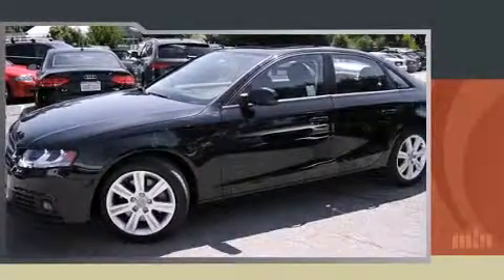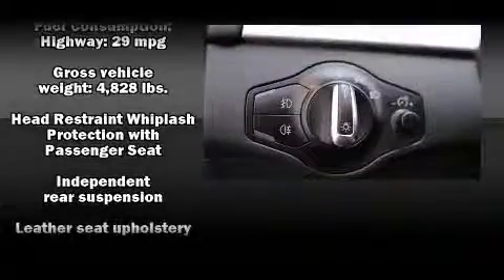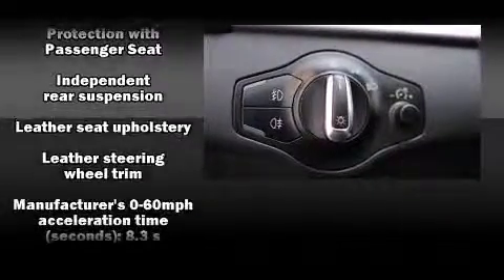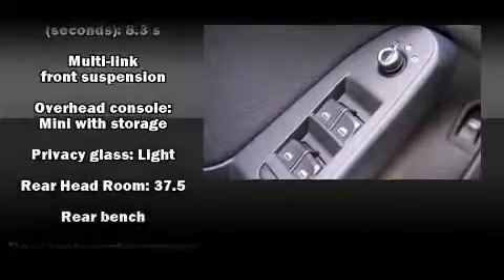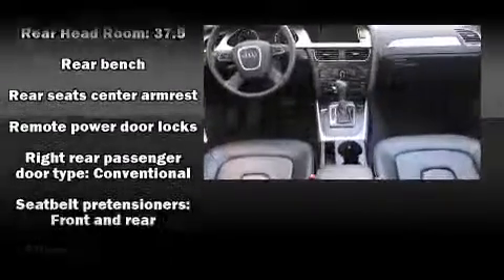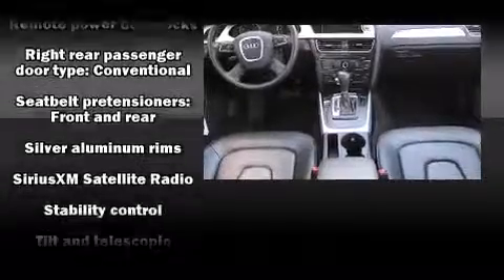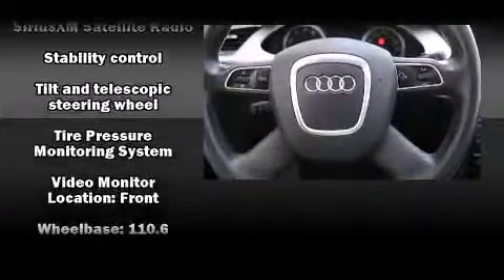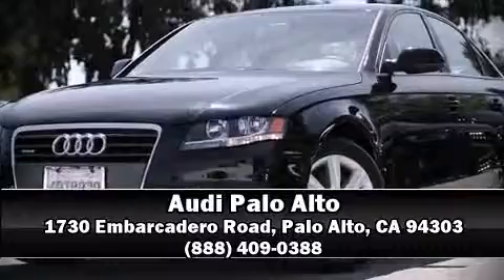2011 Audi A4 2.0T Turbo AWD Quattro Premium PKG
Here's a great deal on a 2011 Audi A4. This 4 door, 5 passenger sedan still has fewer than 30,000 miles! Under the hood you'll find a 4 cylinder engine with more than 200 horsepower, and for added security, dynamic Stability Control supplements the drivetrain. The engine breathes better thanks to a turbocharger, improving both performance and economy. Audi prioritized handling and performance with features such as: 1-touch window functionality, front bucket seats, front fog lights, tilt steering wheel, power moon roof, cruise control, and leather upholstery. Everything is where it ought to be, from the dashboard controls to the door locks and window controls. Side curtain airbags deploy in extreme circumstances, shielding you and your passengers from collision forces. It also arrives with a Carfax history report, indicating just one previous owner. We pride ourselves on providing excellent customer service. Please don't hesitate to give us a call.